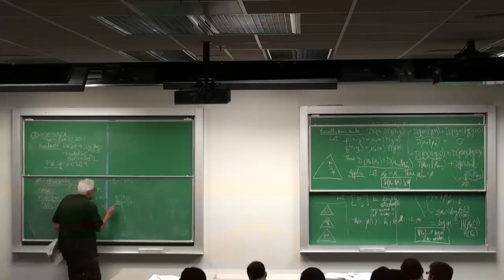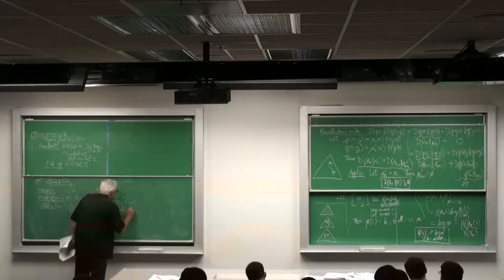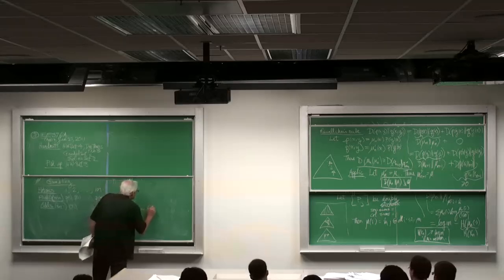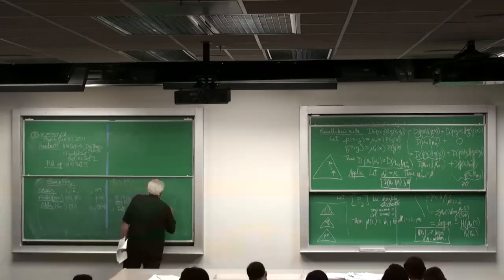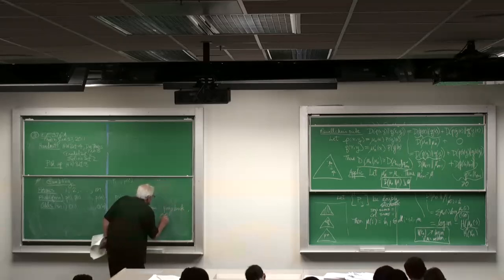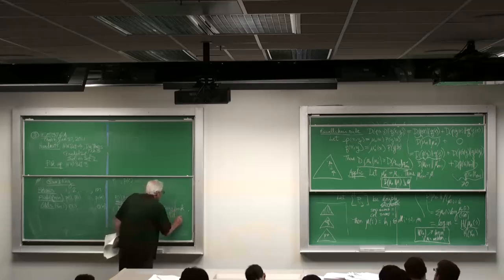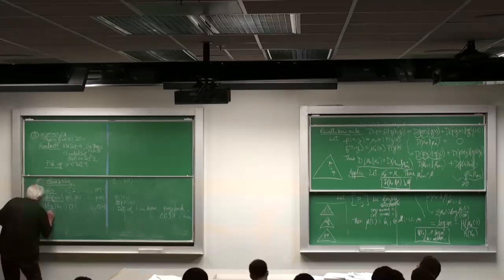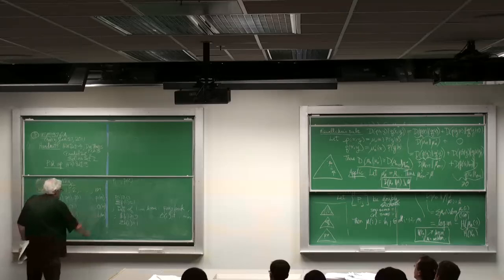Information Theory A | Lecture 8 | Part 4